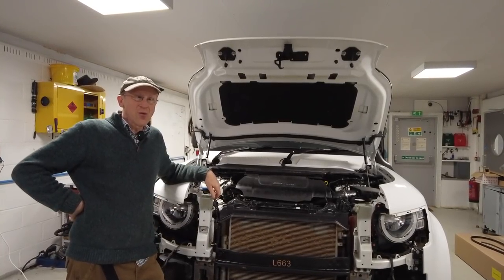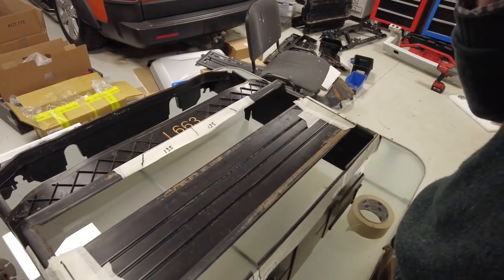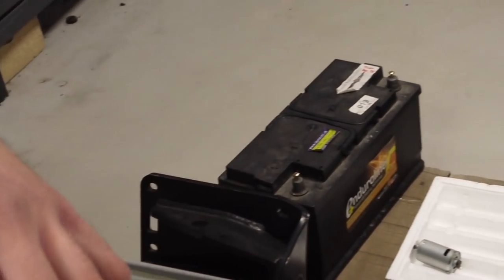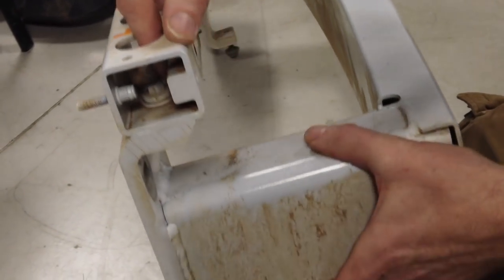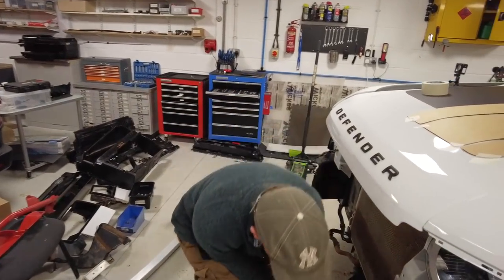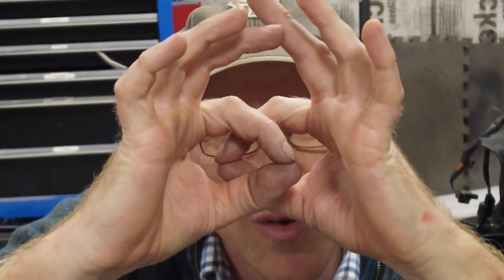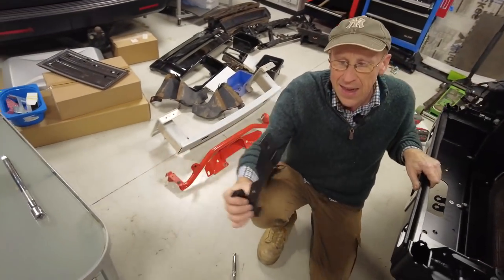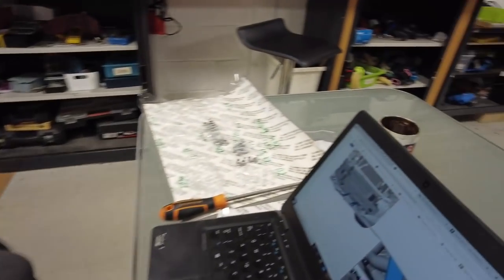Land Rover Defender 2020 Front Bumper Winch Installation - Part 2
In this video we fit the new front bumper subframe to our Land Rover Defender 2020 ready to fit the winch. This is part 2 of a 3 part mini series !

Here is the link to the Land Rover instructions :-

defender winch